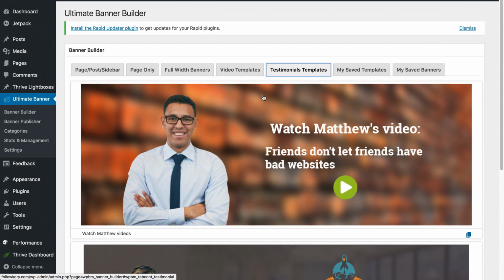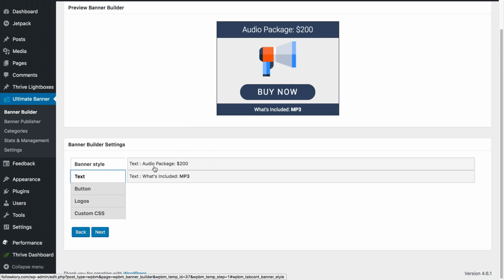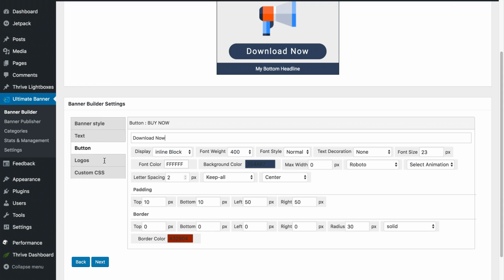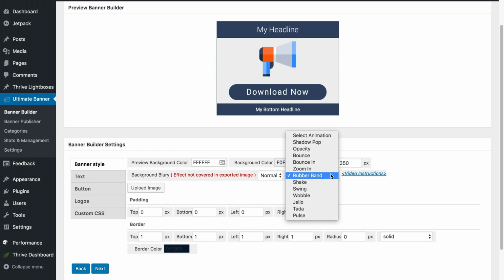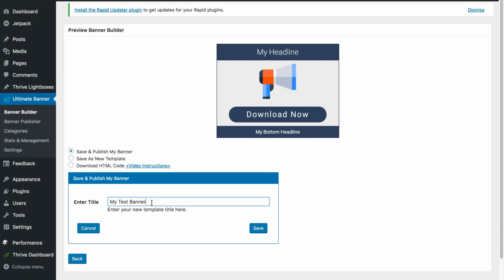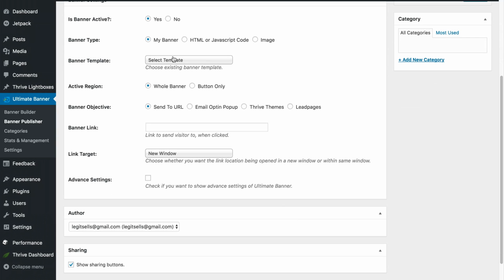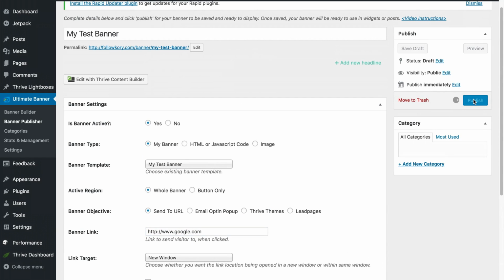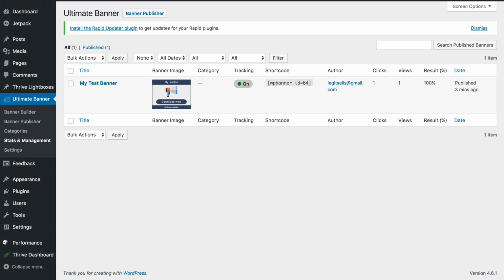Ultimate Banner Plugin Demo